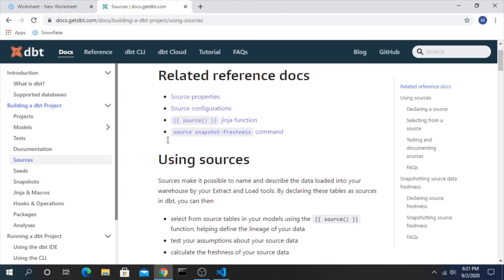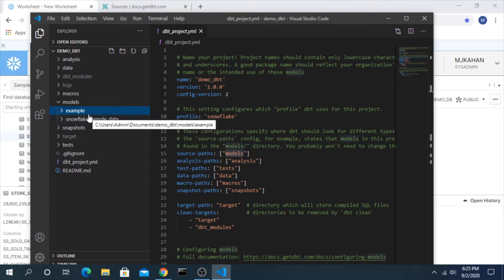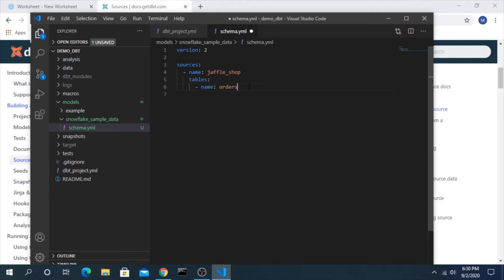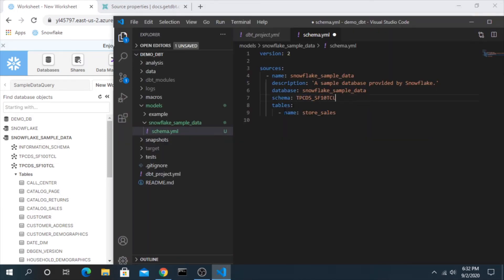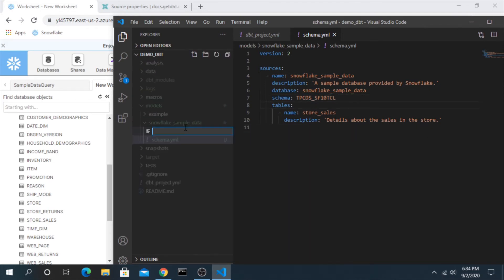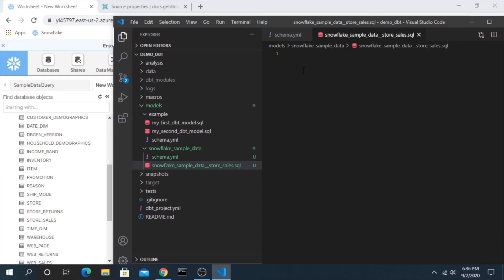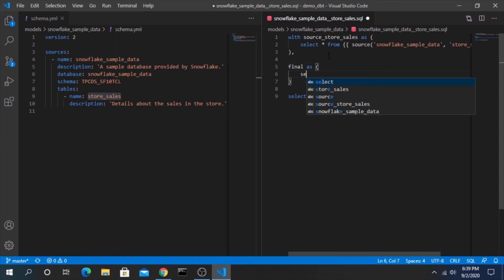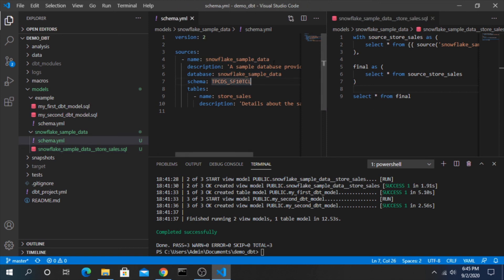Add raw "sources" to your dbt project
Learn how to add sources to your dbt project and add the to your model scripts using the Jijna templates.

Sources make it possible to name and describe the data loaded into your warehouse by your Extract and Load tools. I think of these as references to the foundational "raw" data tables from which everything else in your project will be built upon.

Timestamps:
0:00 - Intro
0:18 - What are sources in dbt?
0:54 - Create a new source
6:09 - Use in a SQL model

Title & Tags:
How to Add Sources (YML files) to a dbt project | Data Build Tool (dbt) Tutorial